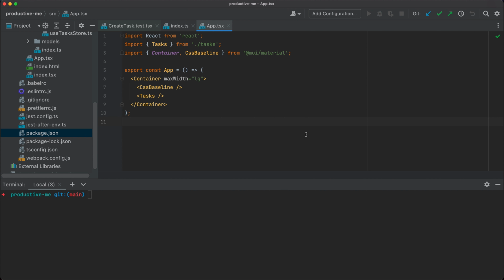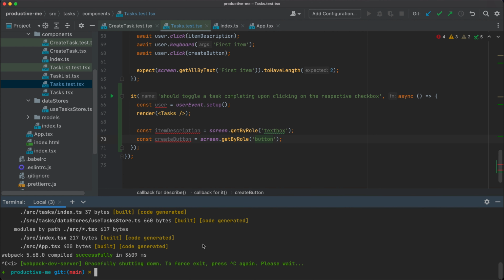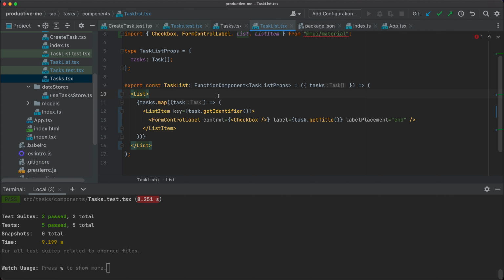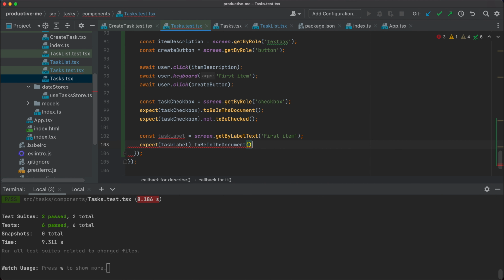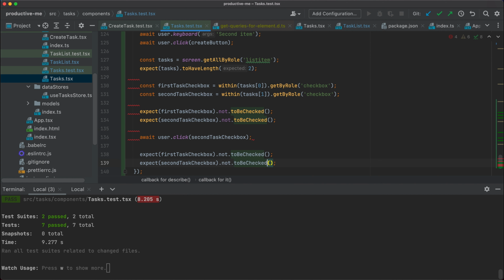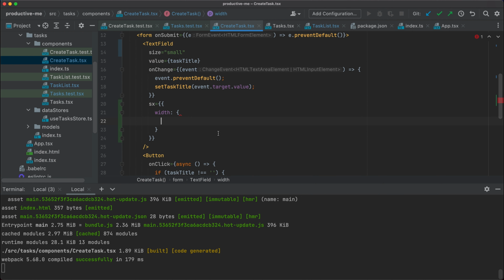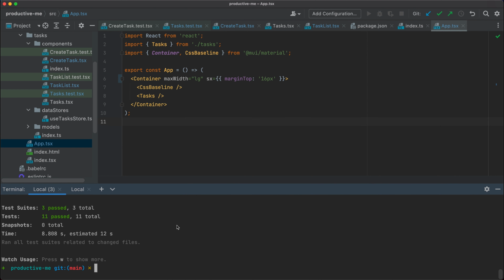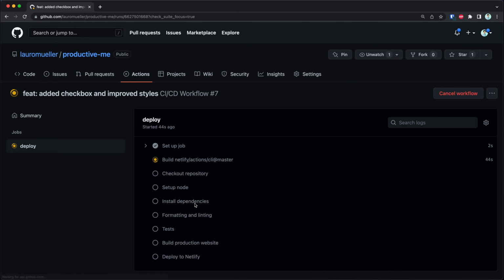React: Refactoring our task list and improving the styling of the app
Hi everyone! After a somewhat longer break I'm happy to be back and bring our app forward! Today we extend the functionality of the app by adding proper checkboxes and making sure everything is tested properly. We also adjust a few styles of our app, so it's a bit more pleasant to the eye :)

This video is part of a series where we are organically developing a productivity app with React and TypeScript. We will focus on implementing Agile and XP principles in our series, which means we will focus on TDD, continuous delivery, feature flags, and a lot of other cool stuff that we have to take care of to have our app deployed to production as quickly and as often as possible.